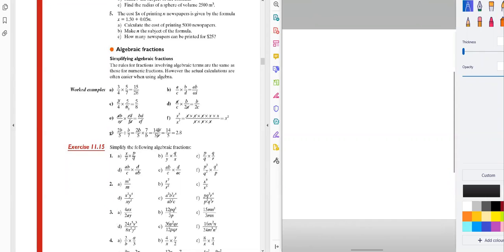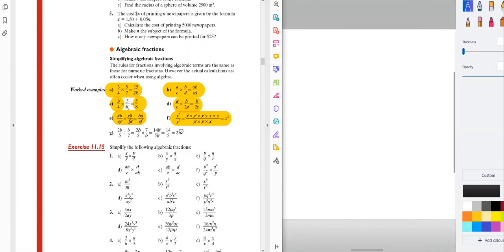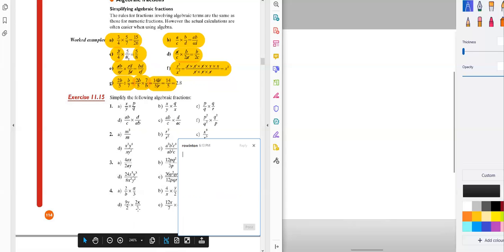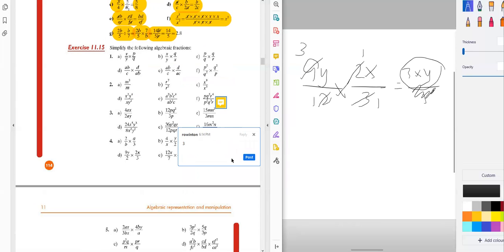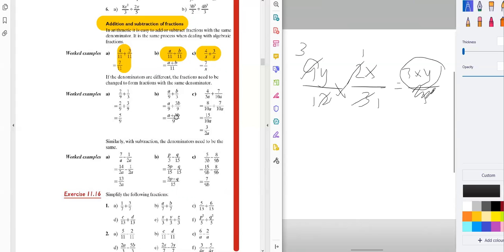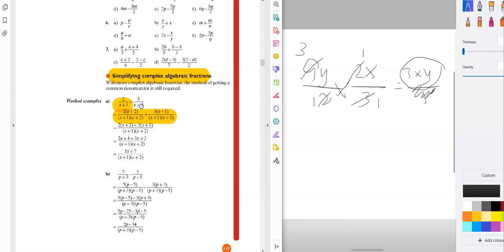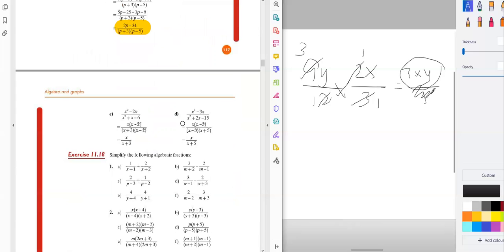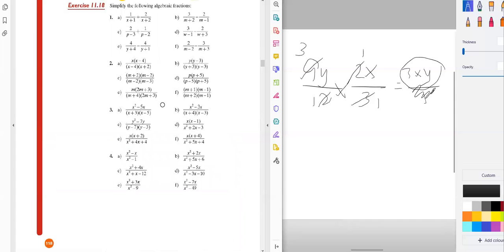Algebraic fraction (Year 10)